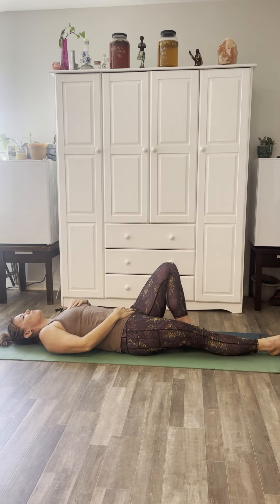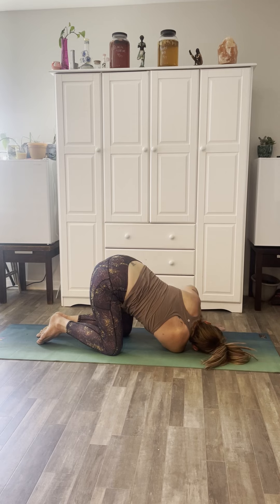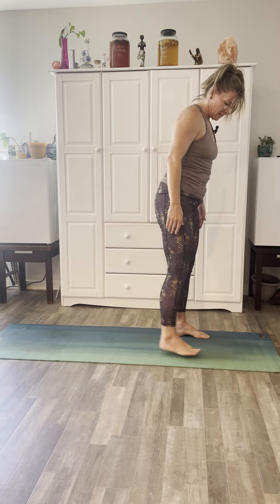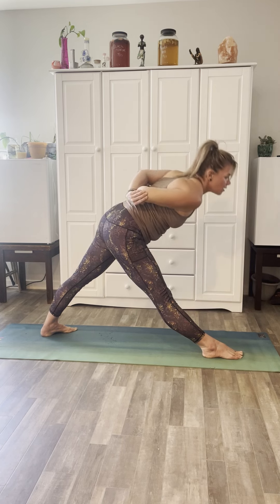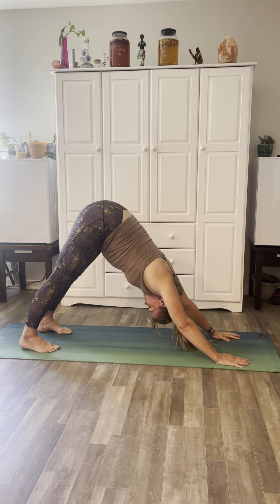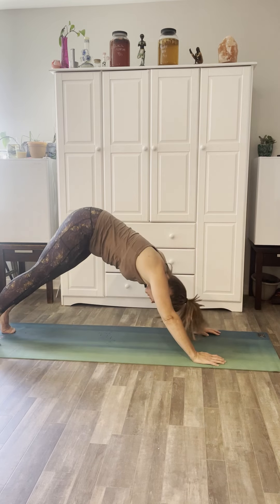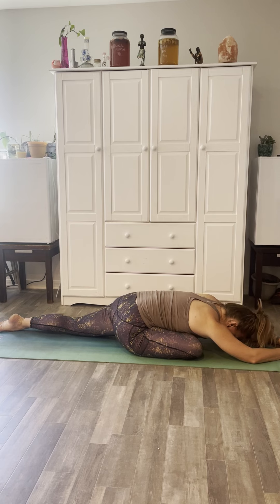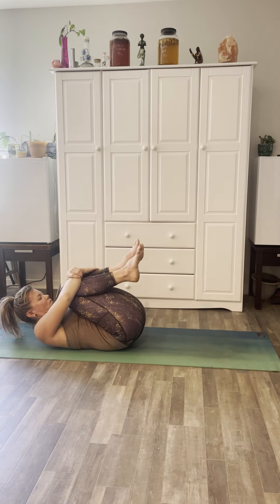Gentle flow for my baby bro!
Here we get into the shoulders and a little bit into the hip flexors, with a sprinkling of lower back.